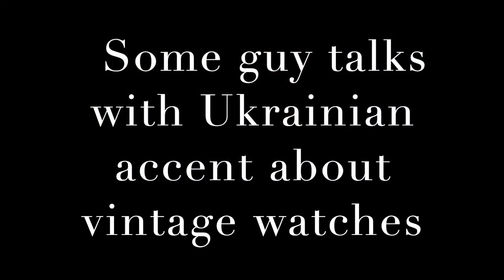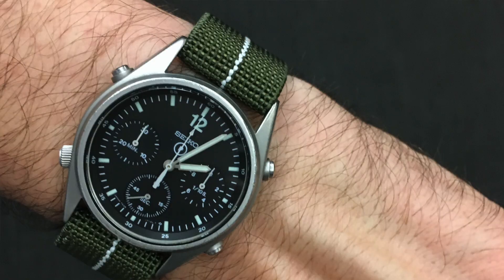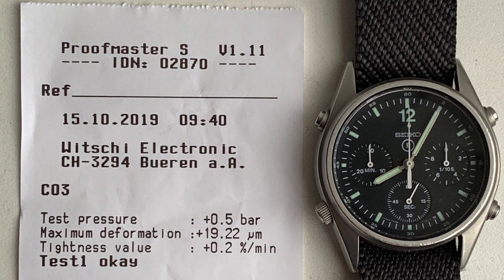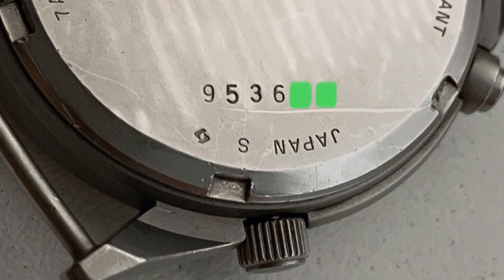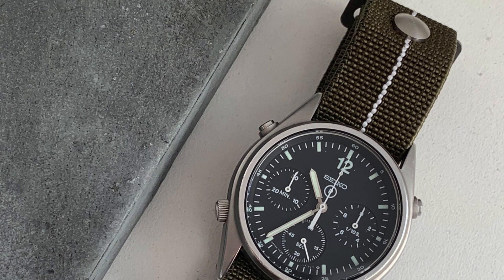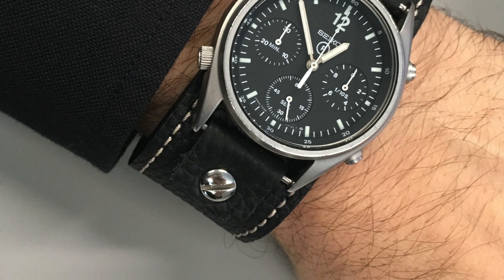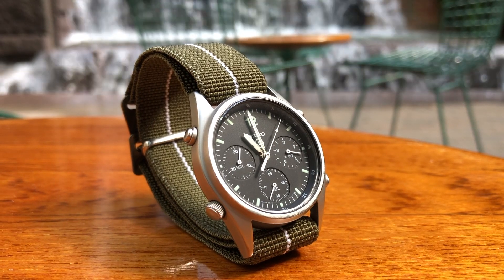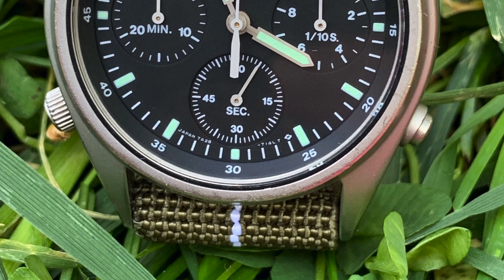I'm starting watchfast with Seiko RAF Gen 1 7a28-7120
I'm starting watchfast with Seiko RAF Gen 1 7a28-7120. This is day 1.

Please add all questions and corrections in the comments below.

The show with some guy who talks with Ukrainian accent about vintage watches